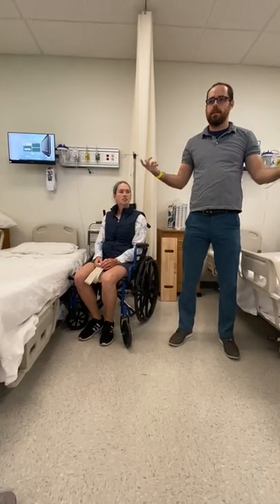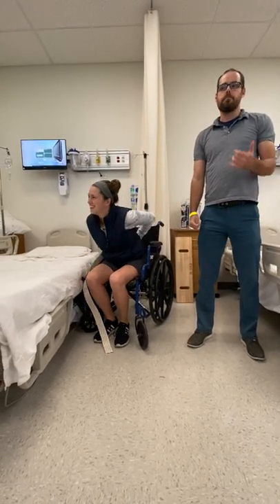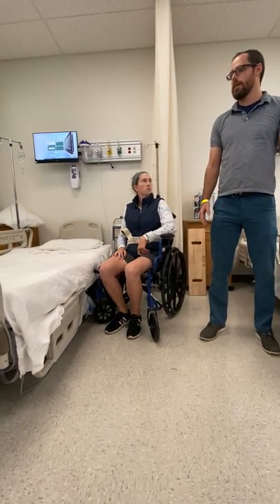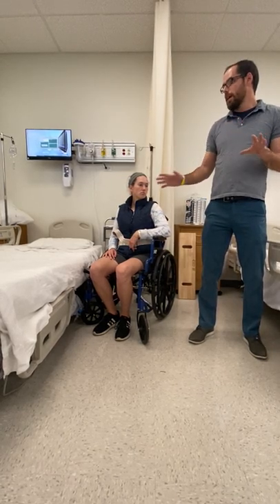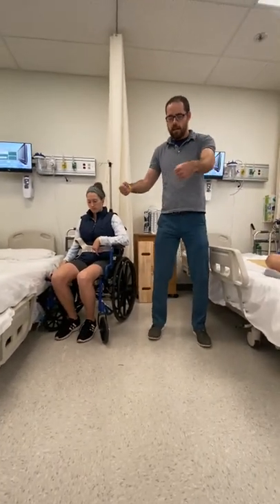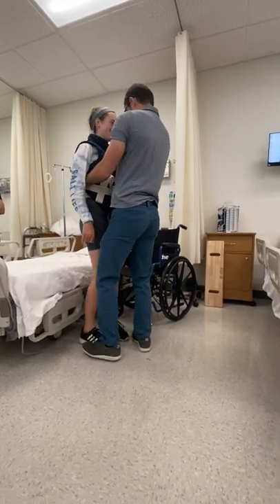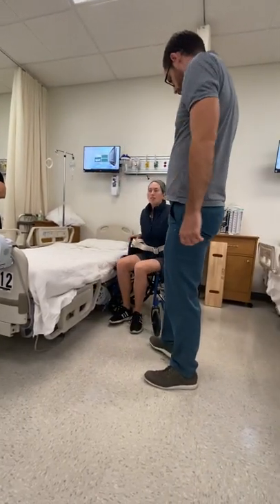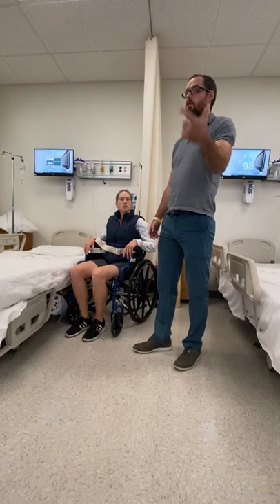PCM - Standing Dependent Transfer